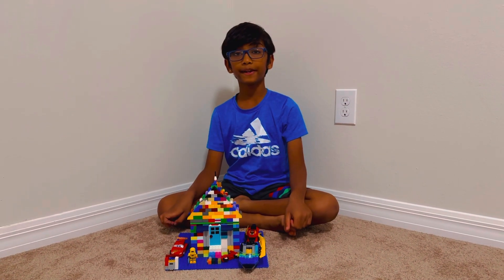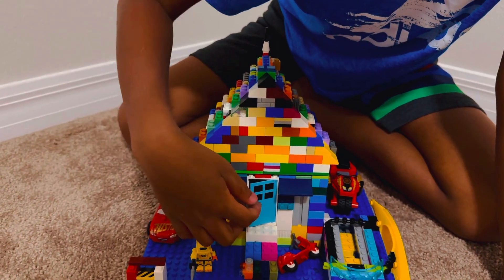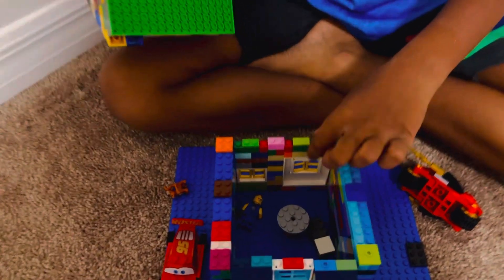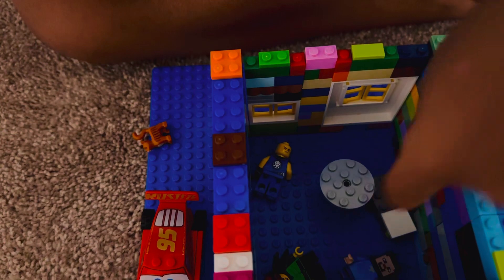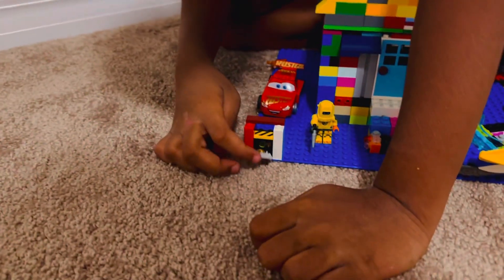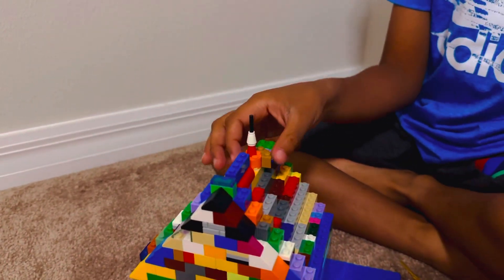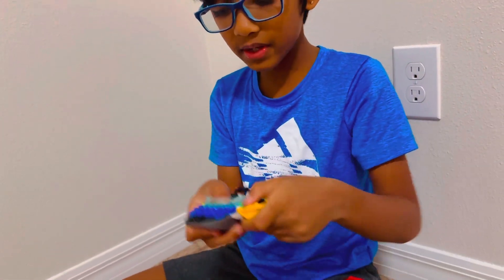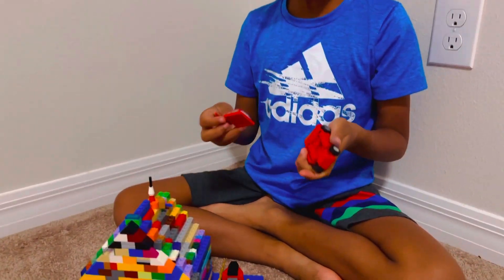Sujay’s Lego House | Lego Contest Sanskriti 2022.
Lego model made by Sujay for Lego contest, Sanskriti 2022.